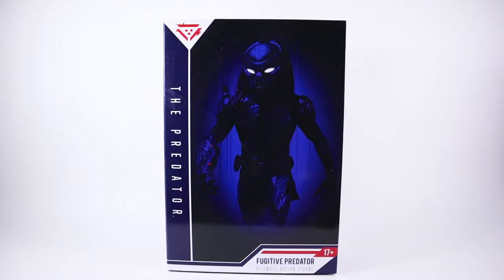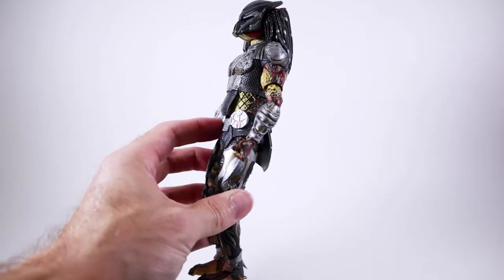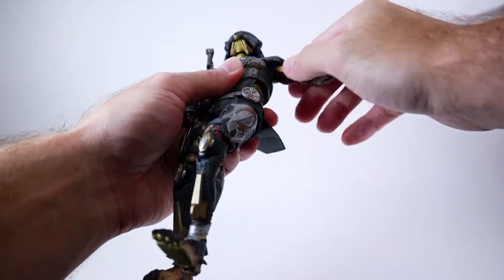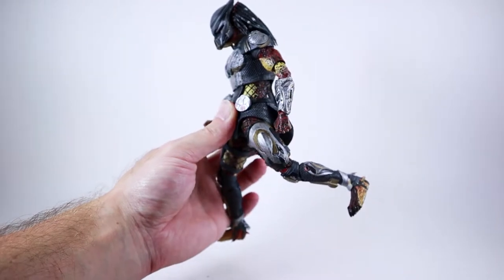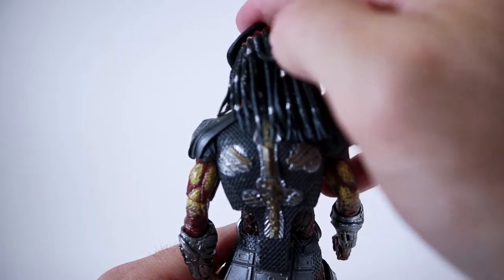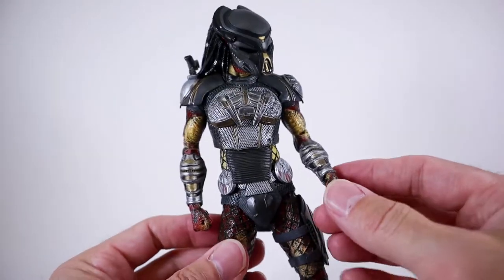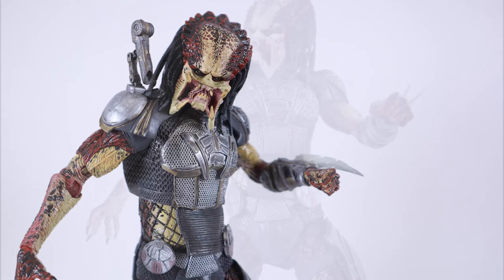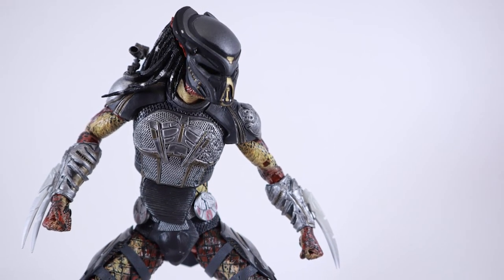Neca The Predator Ultimate Fugitive Predator Action Figure Review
The latest Neca Predator figure is the first ever Target Predator offering by Neca Toys. This Fugitive Predator figure is from the latest movie The Predator. I scored this action figure in my latest toy hunt check it out below.

TechChucker’s Brain Blast features marvel legends hunts, marvel legends reviews, marvel legends stop motion, marvel legends hauls, neca hunts, neca reviews, neca hauls, mezco hunts, mezco hauls, mezco reviews, storm collectibles hunts, storm collectibles reviews, storm collectibles hauls, mafex, hunts, mafex reviews, mafex hauls, funko pop hunts, funko pop hauls, star wars hunts, star wars hauls, star wars reviews, and so much more. I also do a lot of marvel legends scale dioramas and diorama tutorials and diorama livestreams so drop by sometime. I’m an avid fan of Marvel comics, TMNT, Batman, DC Comics, Predator, aliens, transformers, star wars, stranger things, the muppets, Mortal Combat, and so many other things.

MUSIC CREDITS